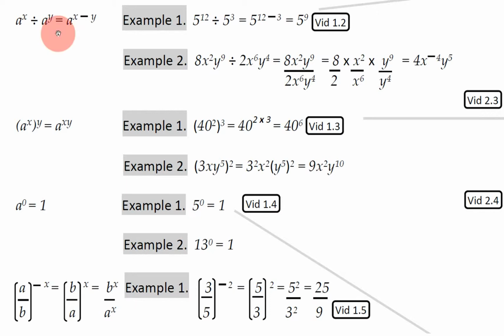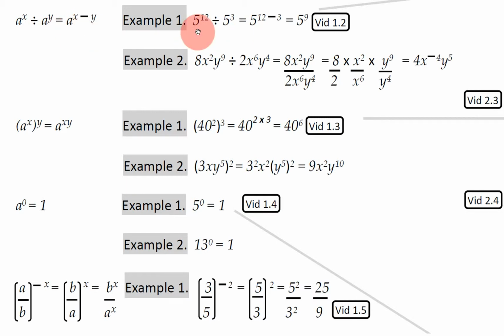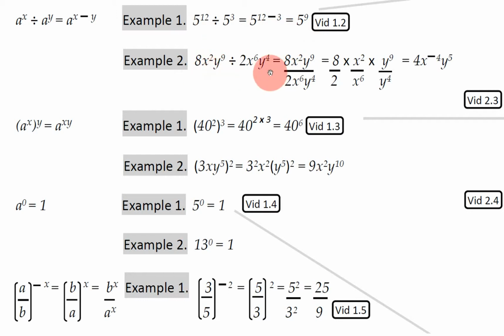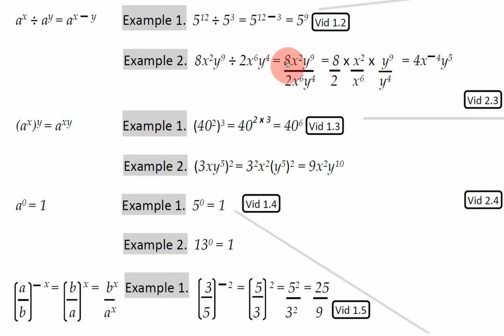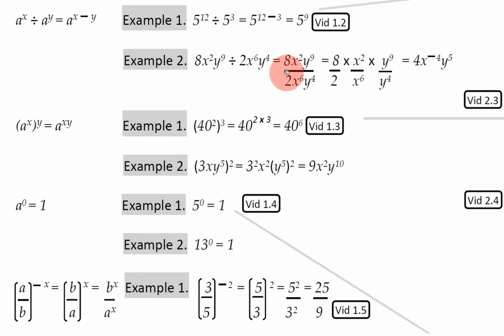Index rules - dividing numbers that have powers